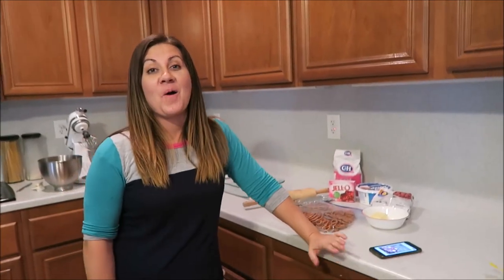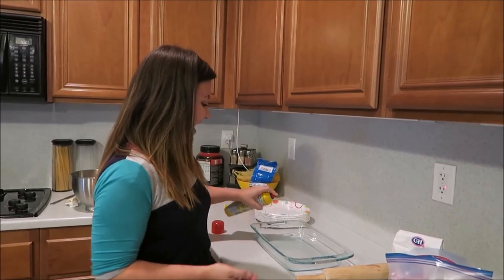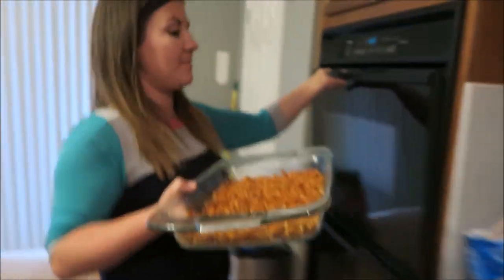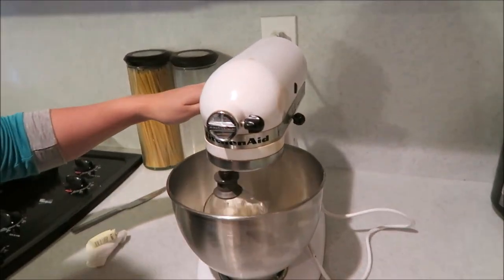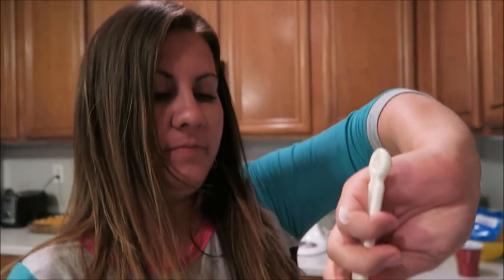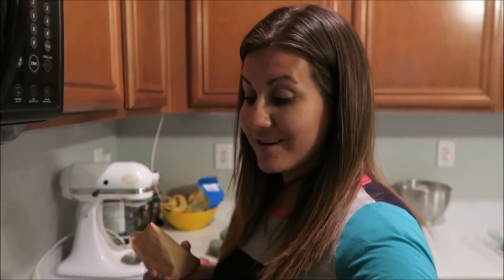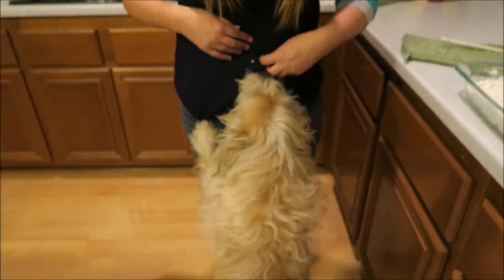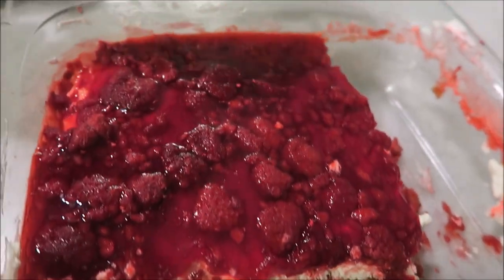COOK WITH ME | RASPBERRY PRETZEL JELLO SALAD | PHILLIPS FamBam Cook with Me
TINA + DESSERT + COOK WITH ME = RASPBERRY PRETZEL JELLO SALAD. The perfect combination and balance of Salty, Sour, and Sweet...This dessert is one that will definitely make your mouth water.

Come along for another PHILLIPS FamBam COOK WITH ME as Tina shares her first dessert with you of the series.

Remember if you have a recipe that you would like us to try out on the COOK WITH ME Series go ahead and email it to us.